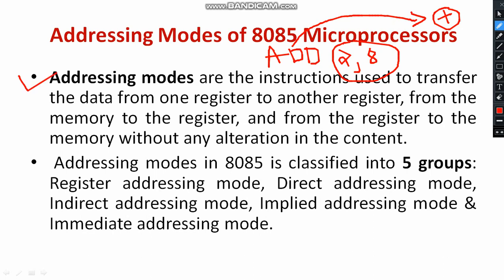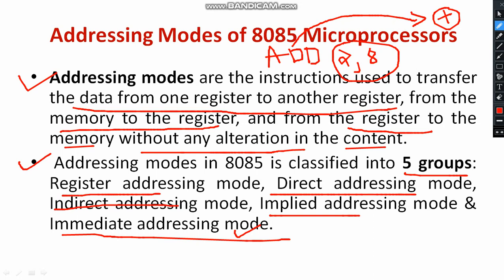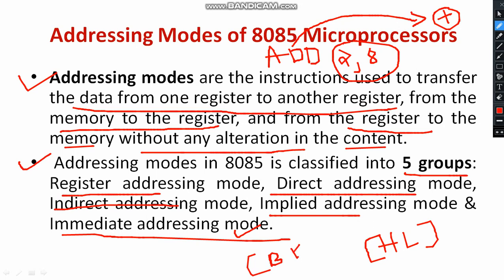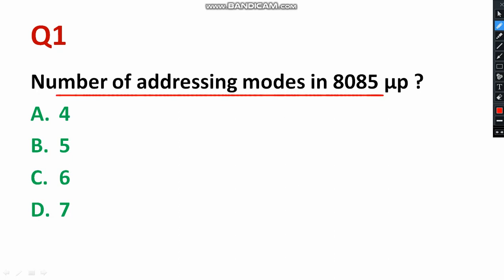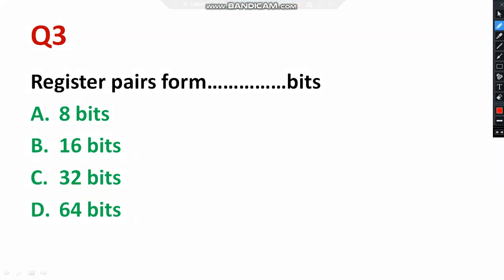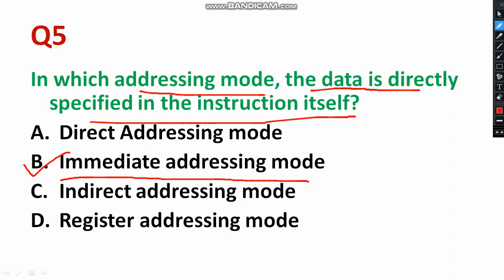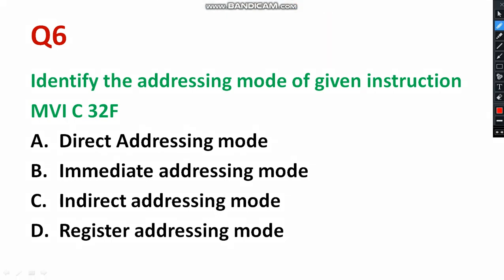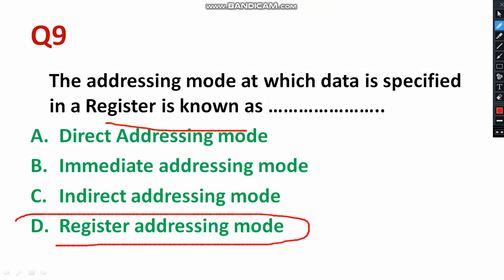8085 Addressing Modes Important Competitive Exam questions & Discussion GATE Kerala PSC AE AEI Exami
Dear all,
In this video, I have explained basics of addressing modes of 8085 microprocessors with the help of a few MCQs.

For non Technical Examination, Please do visit my another Channel 'WINNER's CAPSULE'